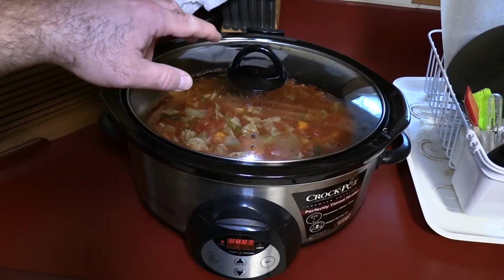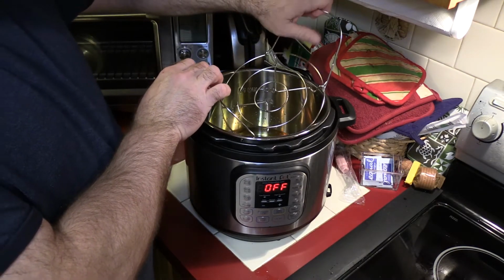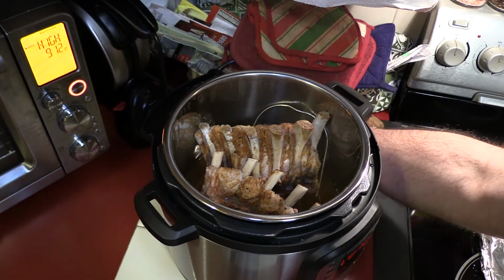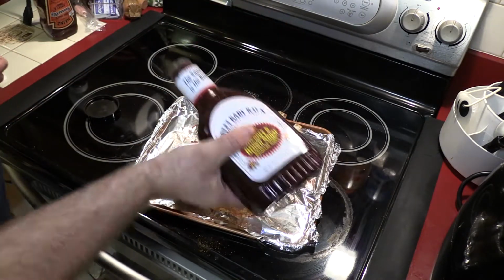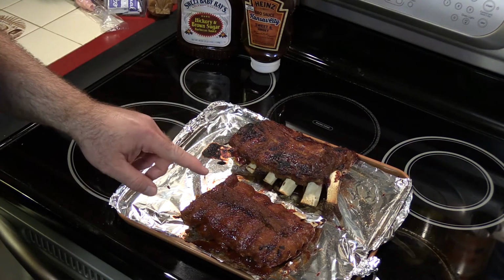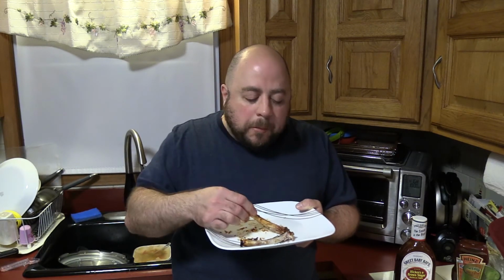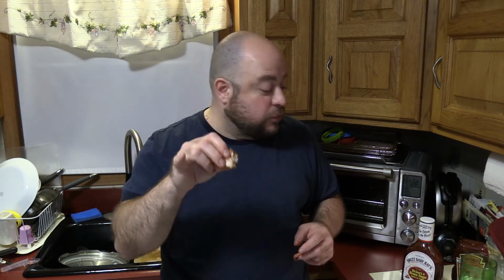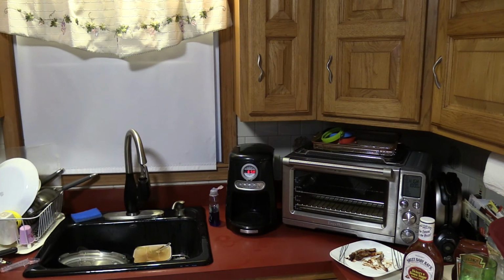How to Cook Baby Back Ribs with Instant Pot Pressure Cooker and Breville Smart Oven Air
First time ever making ribs!

KANA Parchment Paper Baking Circles
100 Pre-cut 9 Inch Round Parchment Sheets

13" Grease Splatter Screen for Cooking with Silicone Hot Handle Holder

Canon EOS-M

Weymic 35 Universal Microphone Suspension Boom Scissor Arm Stand with Holder for Broadcast Studio Microphone

Kershaw Cryo G-10 (1555G10) 2.75” Stainless Steel Blade with Stonewash Finish, G-10/Stainless Steel Handle, SpeedSafe Assisted Opening, 4-Position Deep-Carry Pocketclip, Frame Lock, Lock Bar; 3.7 OZ.